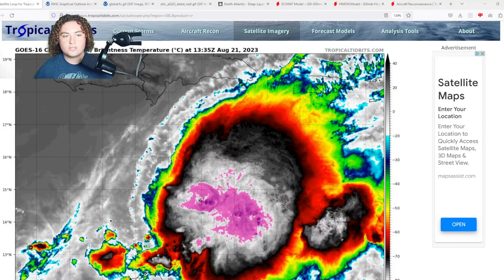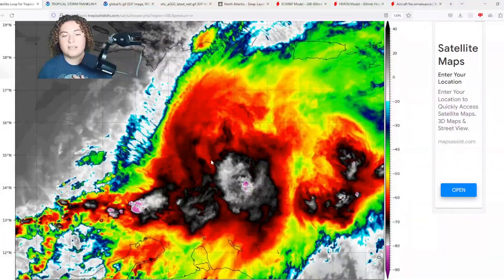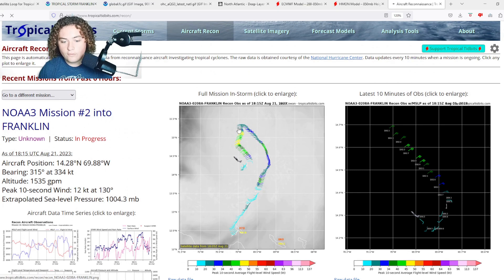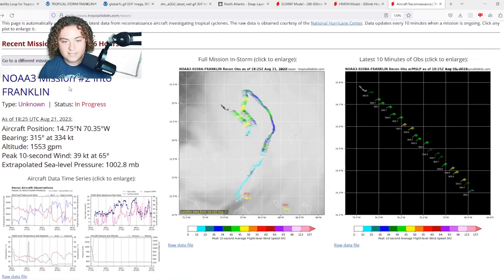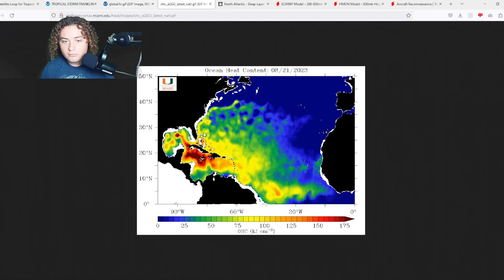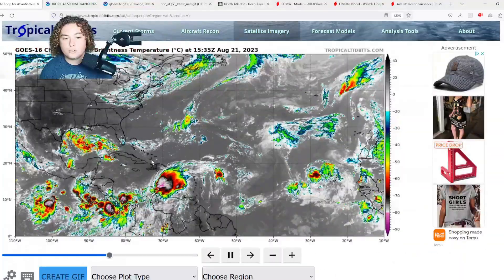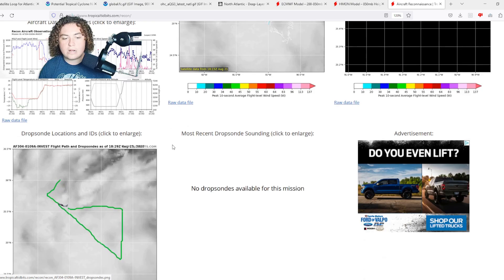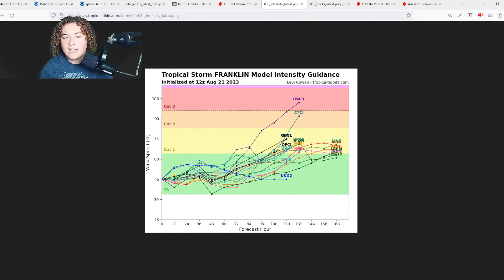Hurricane Hunters Find Tropical Storm Franklin Quickly Strengthening! Will It Become A Hurricane?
Well folks, we now have FIVE tropical systems in the Atlantic Ocean! First is Tropical Storm Emily that currently has 40 MPH winds and a pressure of 1005 mb. It is expected to stay out to sea and be no threat to land and become post-tropical in the next 2-3 days.

Tropical Storm Franklin is organizing and developing in the Caribbean Sea! It currently has winds of 45 MPH and a pressure of 1001 mb. It is expected to strengthen further and impact Hispaniola as either a strong Tropical Storm or a weak Hurricane.

Tropical Storm Gert is kicking around in the Atlantic Ocean with 40 MPH winds and a pressure of 1006 mb. It is expected to weaken shortly and become post tropical before dissipating due to high shear.

The Gulf of Mexico is also seeing some action soon as Potential Tropical Cyclone Nine was tagged by the NHC! It has a 90% chance of development as of now and it has very good conditions to develop quickly! Winds are at 30 MPH right now with a pressure of 1008 mb. More ensemble runs are also calling for this to develop into a strong tropical storm or Hurricane!

ANOTHER Tropical Wave entered the Atlantic Ocean and now has a 70% chance of formation while moving over the Main Development Region this week! This has really organized over the last 24 hours and could certainly develop in the next few days!